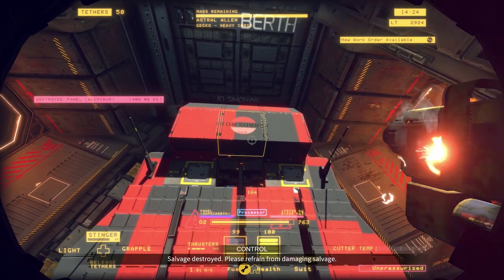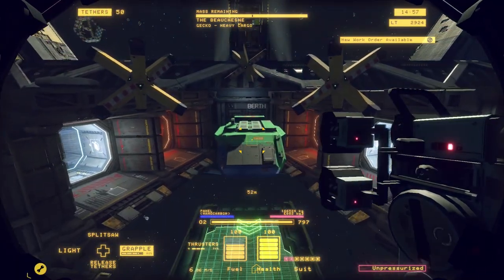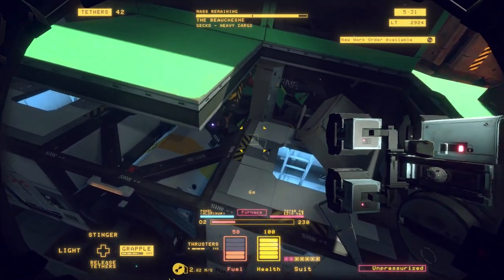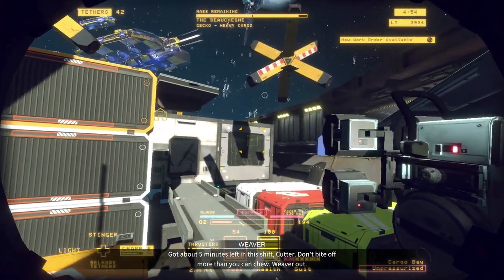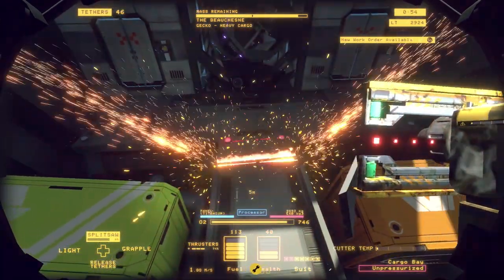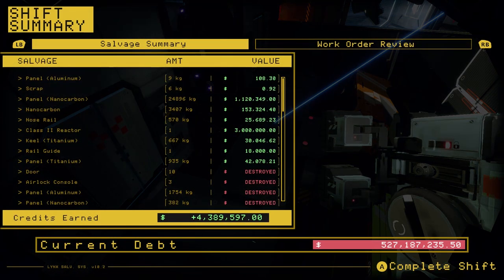Hardspace: Shipbreaker - Part 110 - I HATE HEAT SINKS